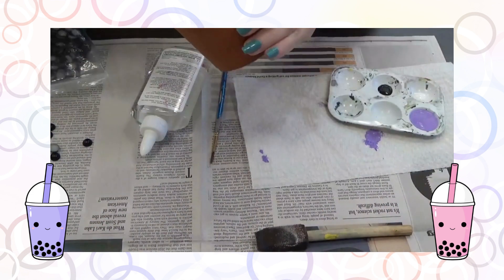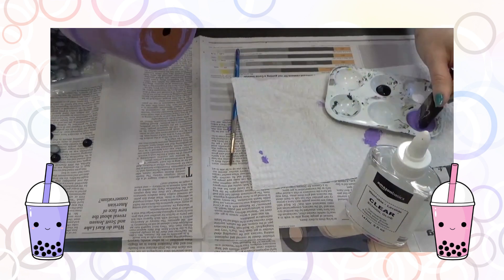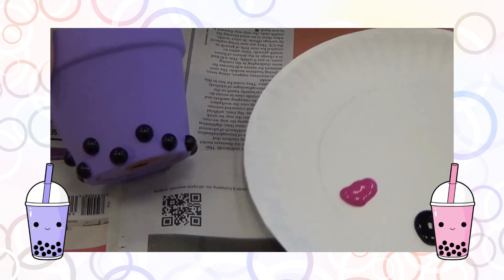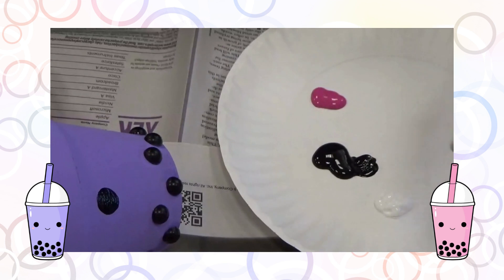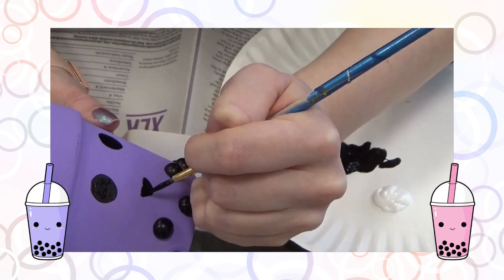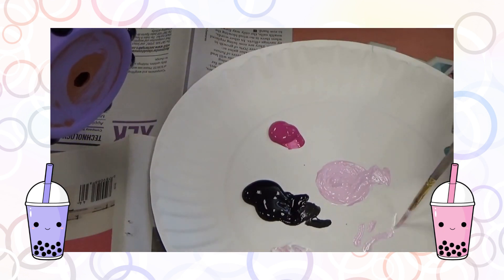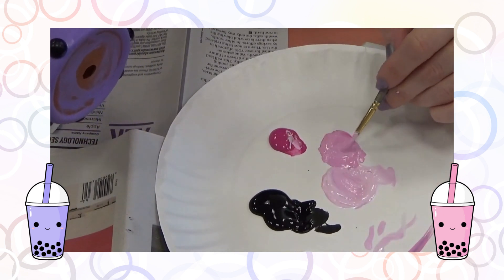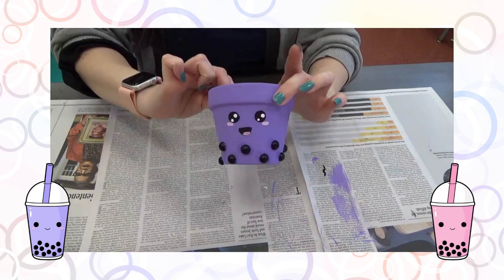April Teen Craft - DIY Bubble Tea/Boba Style Planter!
Using Half Beads (or even paint), you can make this cute planter inspired by bubble tea!